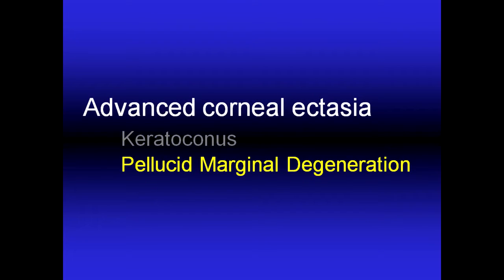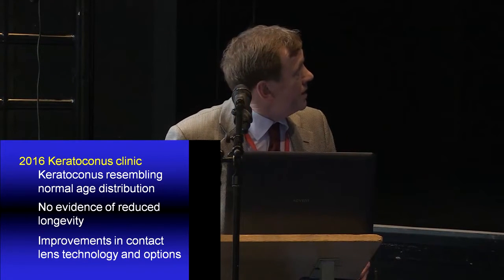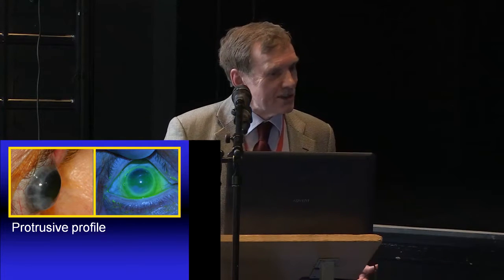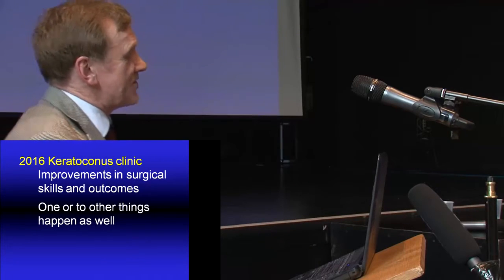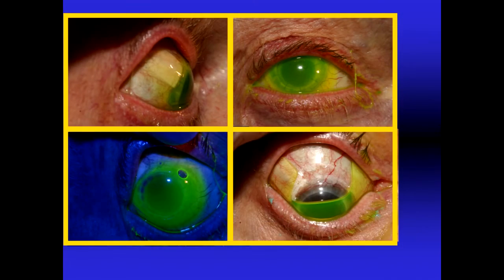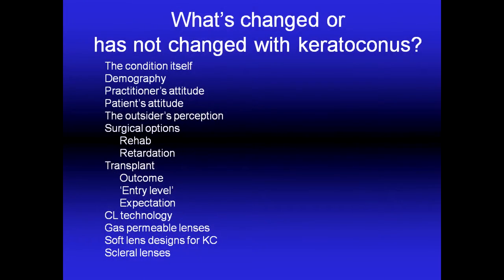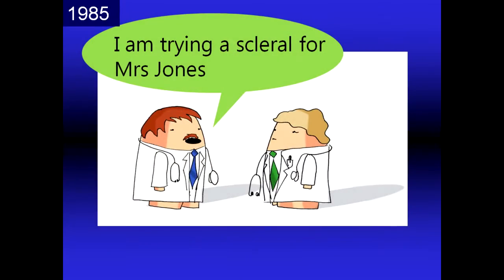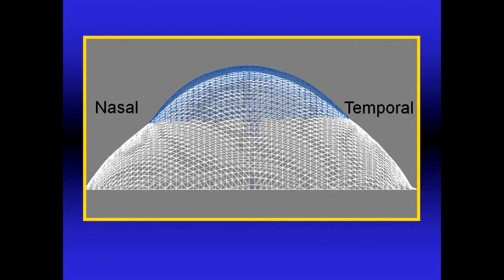What's changed in keratoconus? - Ken Pullum, Optometrist at the UK Keratoconus Conference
Ken Pullum, principal optometrist in the scleral lens service at Moorfields, Oxford Eye Hospital, Queen's Hospital Romford discusses what's changed in the clinical presentation of keratoconus.